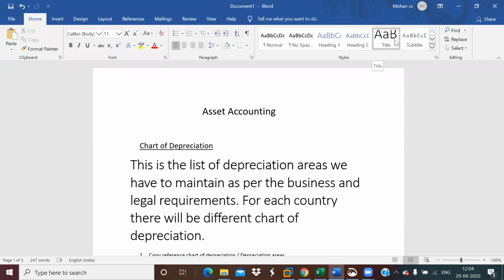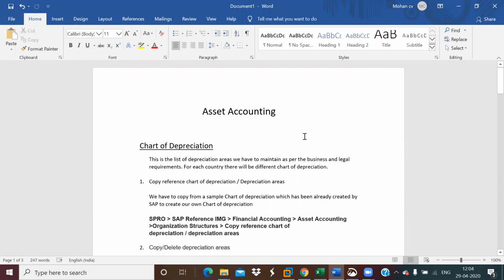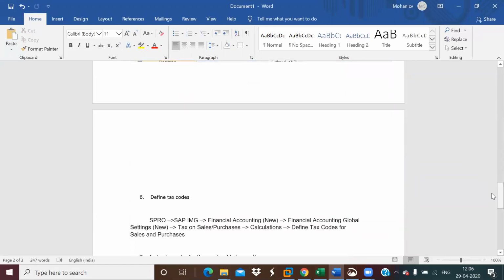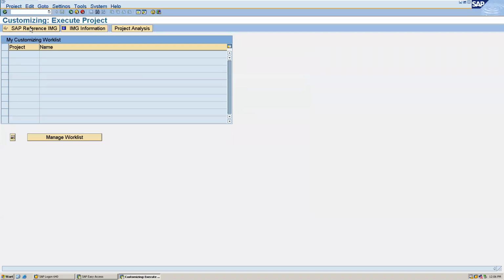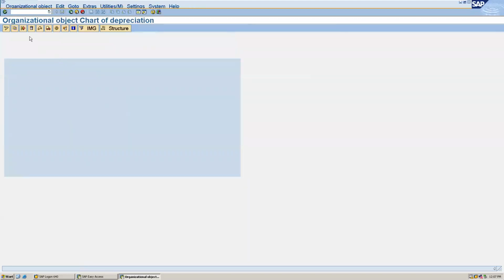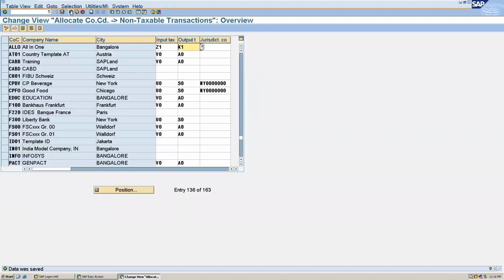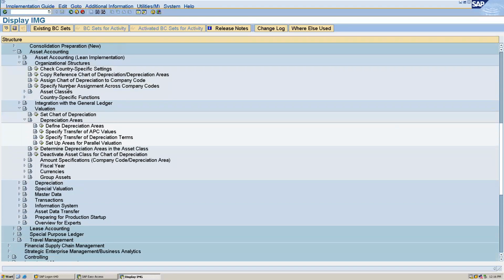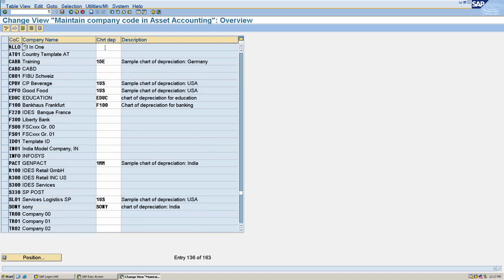Asset Accounting in SAP (Part -1)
Asset Accounting  Configuration in SAP (Part 1)